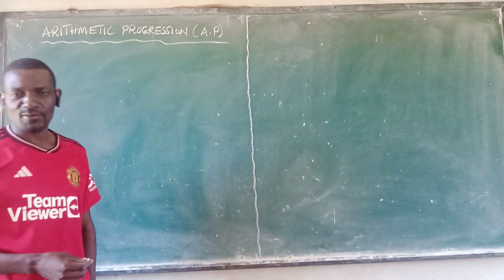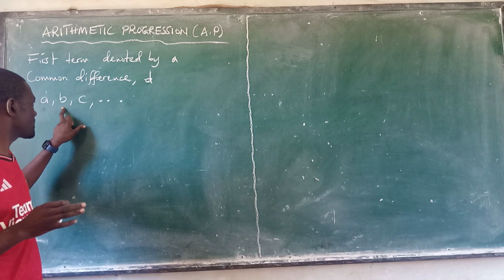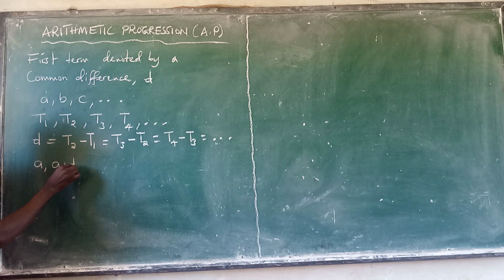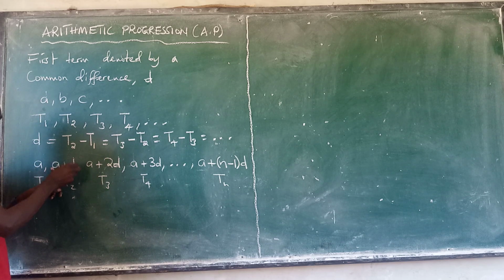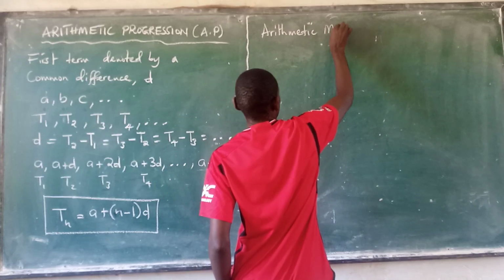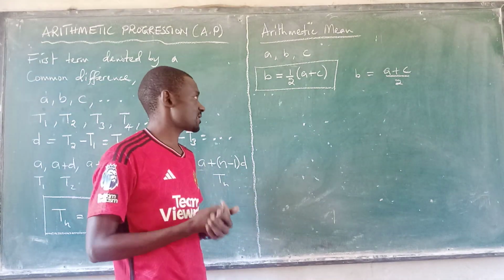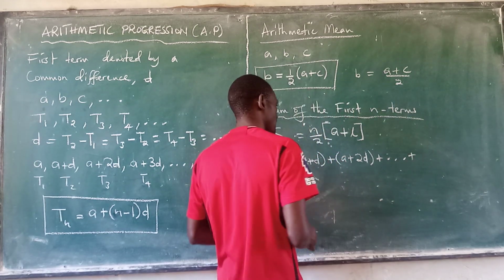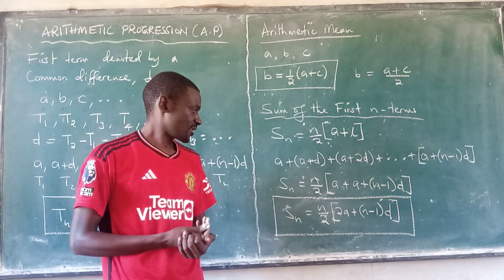Arithmetic Progression (AP)